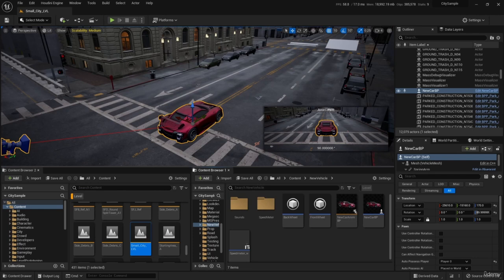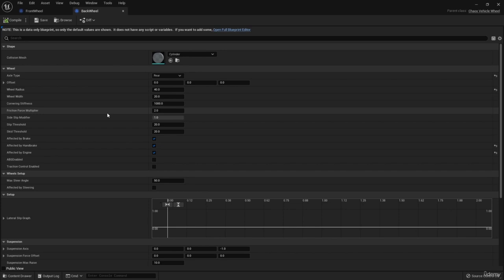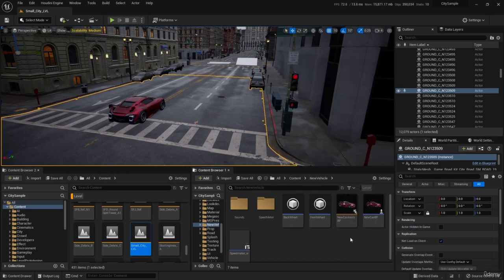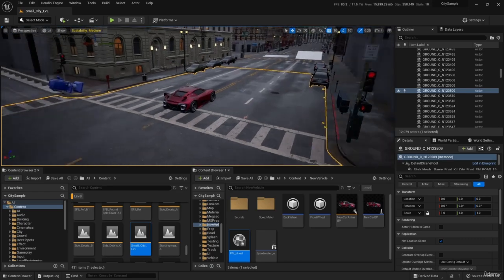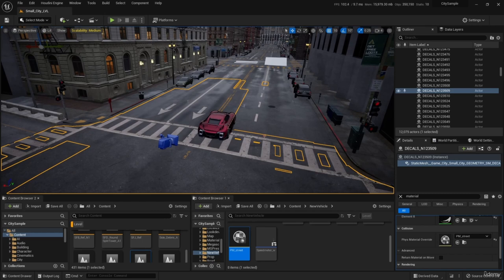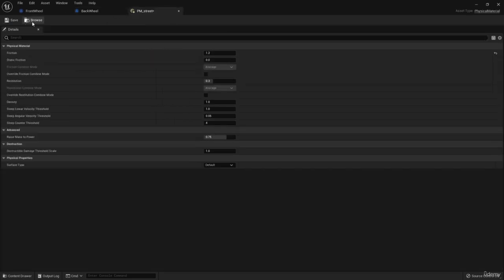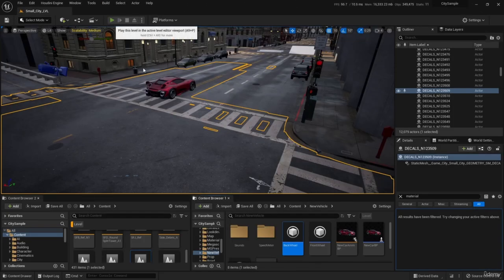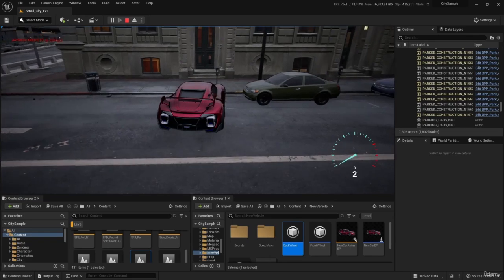Unreal Engine 5 - Make Game Vehicles | Ep. 11: Mastering Friction Settings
In this video, we dive deep into friction settings and how they impact vehicle behavior — from tire grip to surface interaction. Whether you're building a racing game or an open-world driving experience, understanding friction is key to realistic vehicle physics.

🔧 What You’ll Learn:

How friction affects your vehicle's handling

Adjusting physical material friction settings

Tire and surface type interactions

Practical demonstrations in UE5